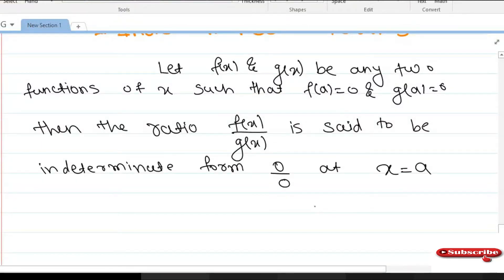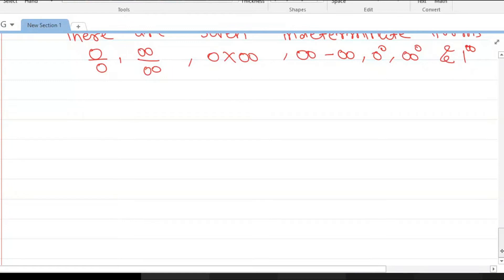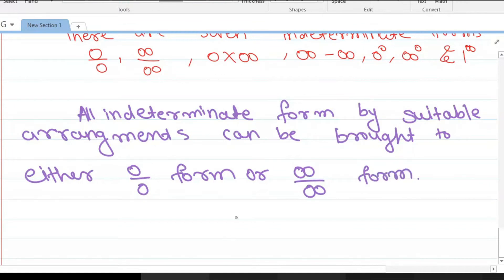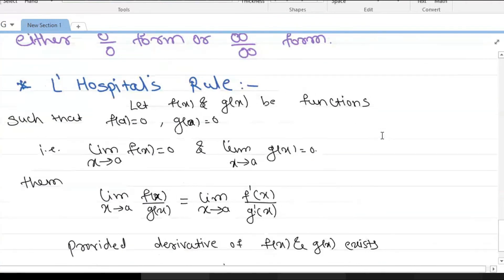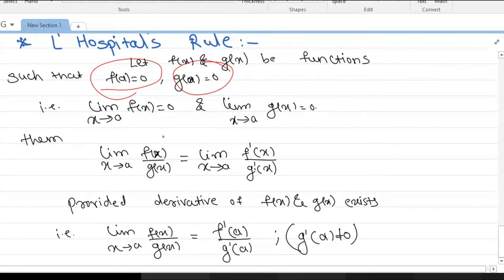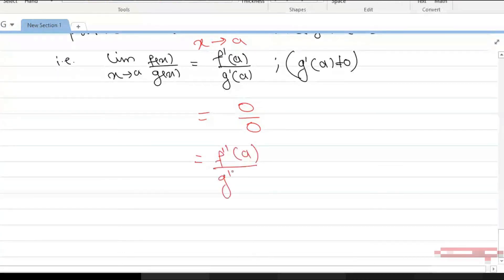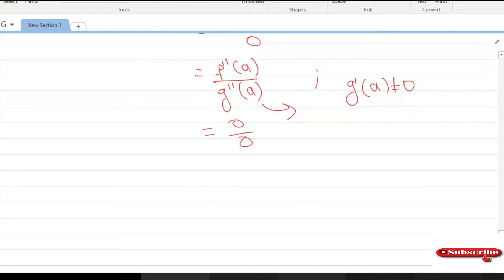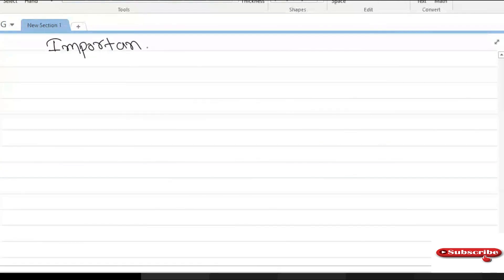Indeterminate form and l'hospital Rule - [ Hindi ]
Taylor's series Maclaurins series Expansion of ( 1+x )^x Expansion of e^x cosx Engineering mathematics I #(1+sinx)^1/2 log (1+sinx)

15. HOW to use Euler's theorem as U is not homogeneous but f(u) is homogeneous [ HINDI]
16. Ex of Euler’s theorem as U is not homogeneous but F(U) is homogeneous - part I